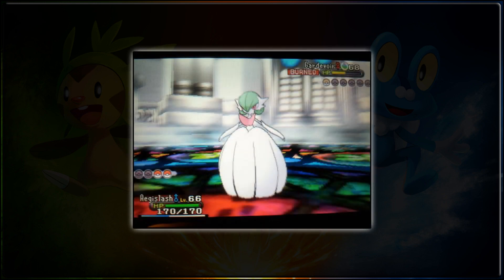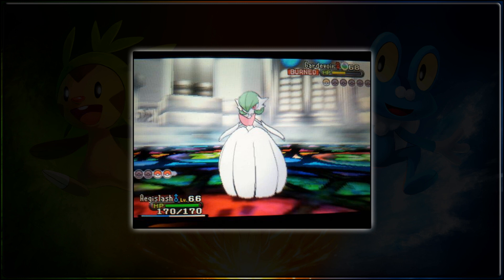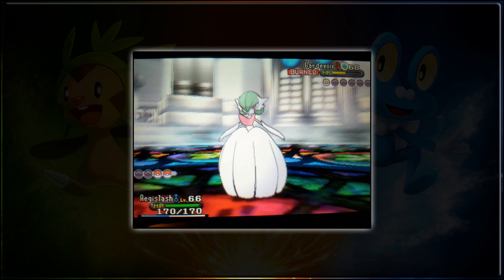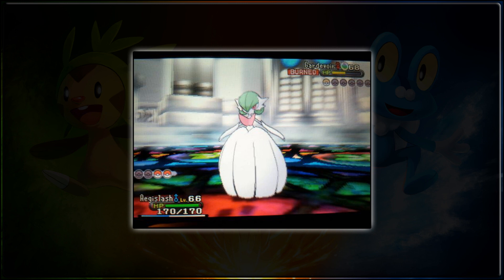Pokémon X and Y | New Mega Evolution Leaked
An image of Mega Gardevoir has been leaked! What do you all think?